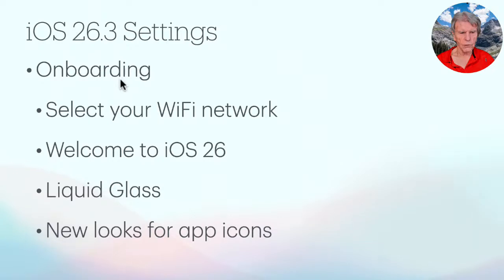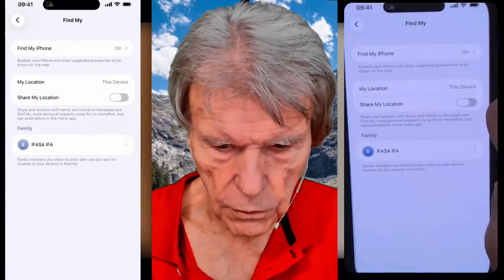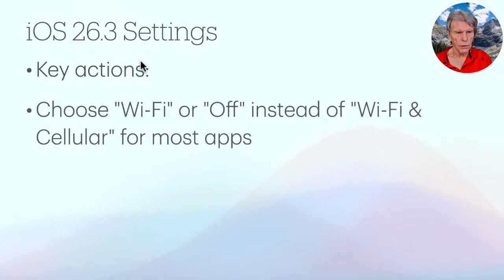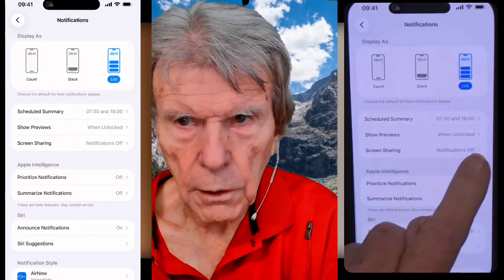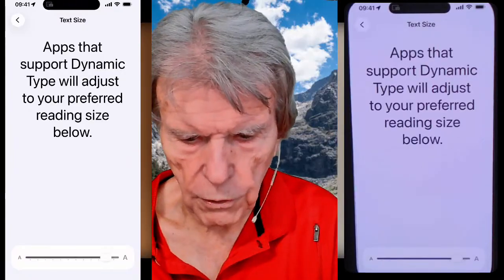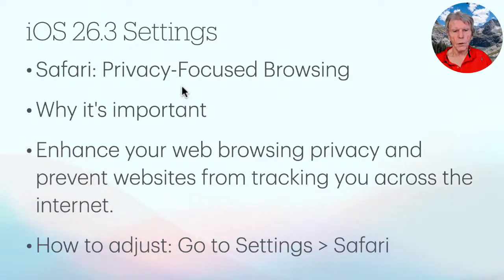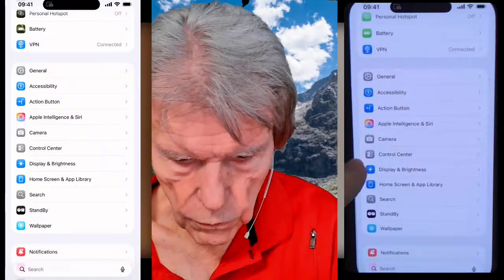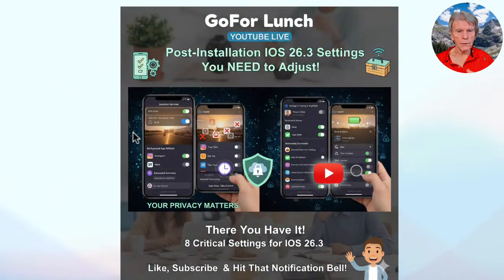GoFor Lunch 2/17/26 iOS 26.3 Settings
Join us as we tweek the settings on your iPhone running iOS 26 to obtain the best reliability, privacy and security features.